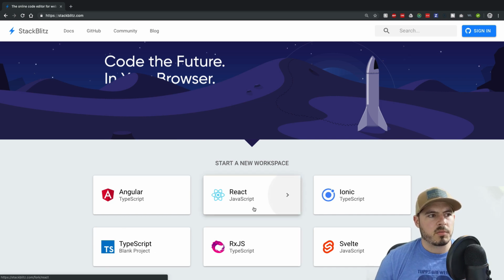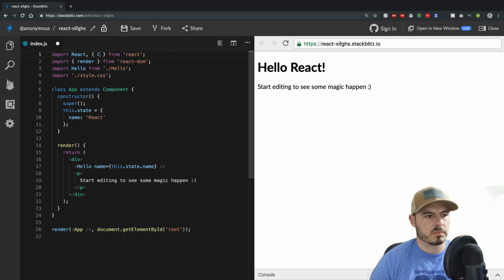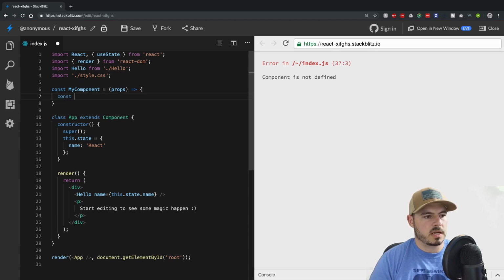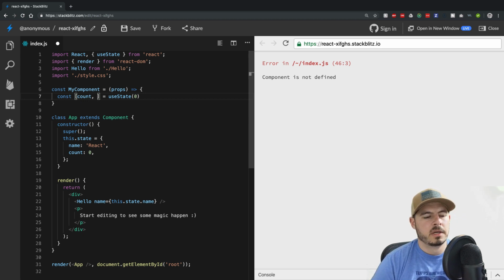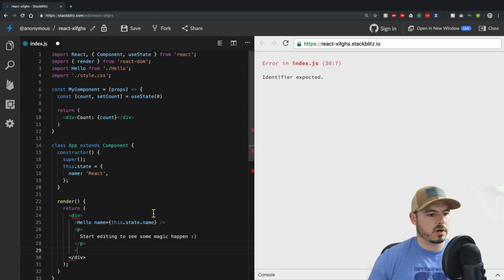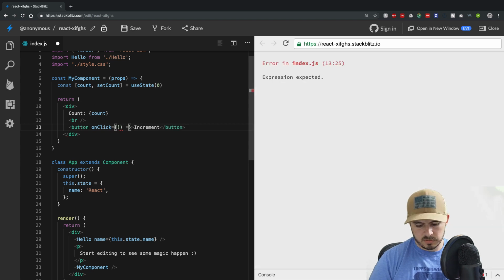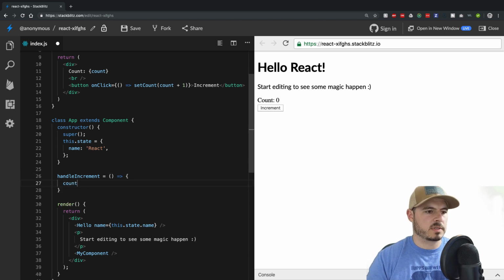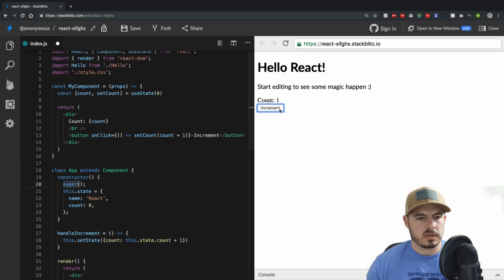How to use hooks in React - useState, useEffect, useContext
In this react tutorial, we cover how to use hooks in React. This first video is the first video in a 3 part series where I discuss the most common React hooks. The 3 most common React hooks (which I am covering) are useState, useEffect and useContext.